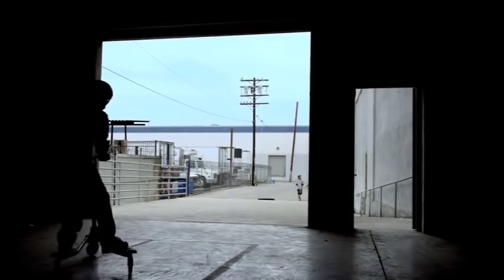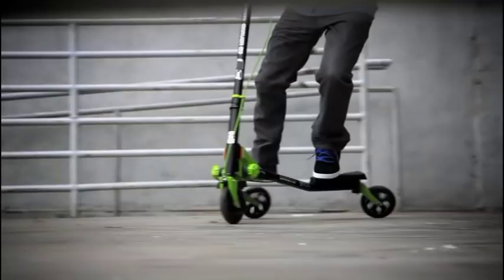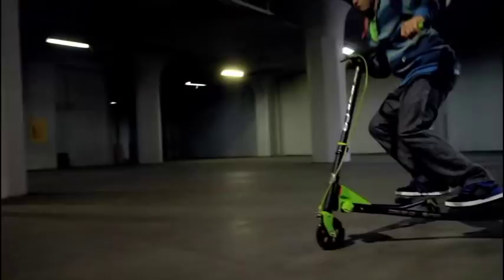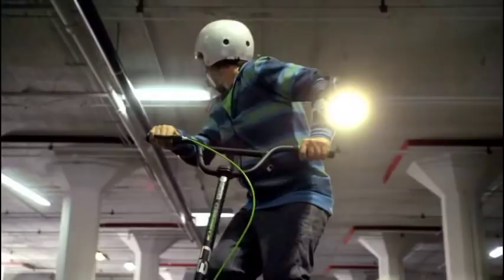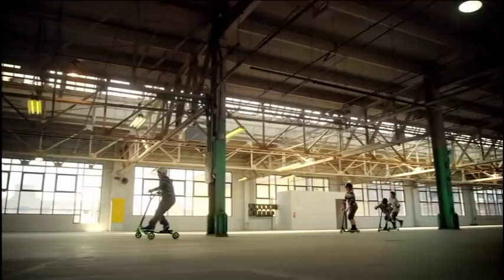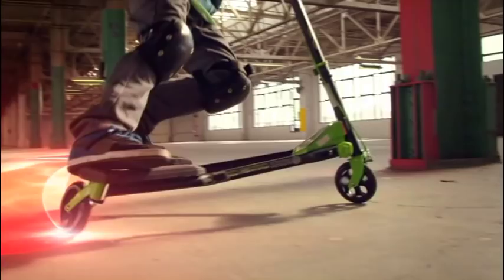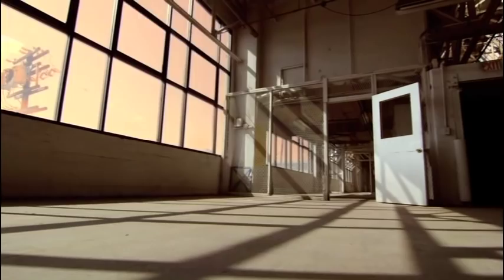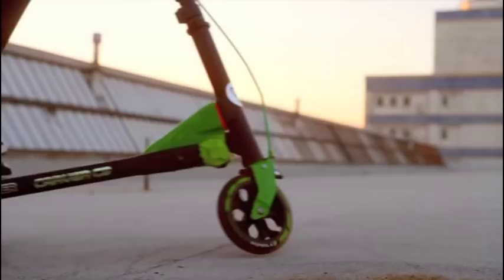Yvolution Y Fliker Carver - The Original Y Fliker Wiggle Scooter TV Commercial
An intensely entertaining wiggle scooter made for straight-up good times.

Meet the Y Fliker Carver Series!
Yvolution unveils its Y Fliker Carver Series of performance scooters with a sleek design featuring patented FLEX technology. Kids looking for a more extreme ride can carve, drift and even 360. The patented design also provides enhanced stability and control, allowing riders to turn on a dime.

About Yvolution
At Yvolution, we were kids once, too. We remember it as a golden time of good, healthy, outdoor fun. Without a handset insight. So, with our love of toys like kids scooters and balance bikes that put smiles on kiddies’ faces, we feel incredibly humbled that our products live at the heart of precious family memories ❤️.